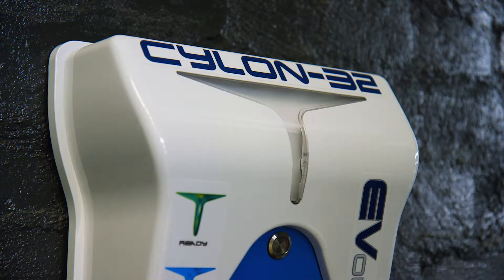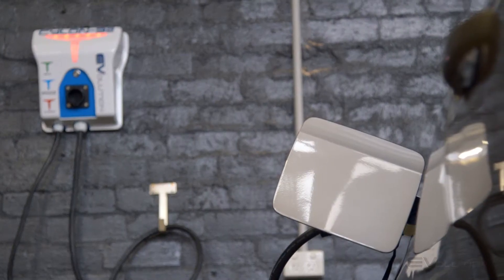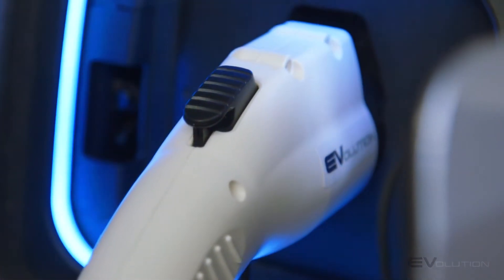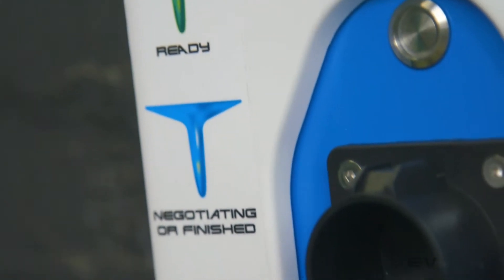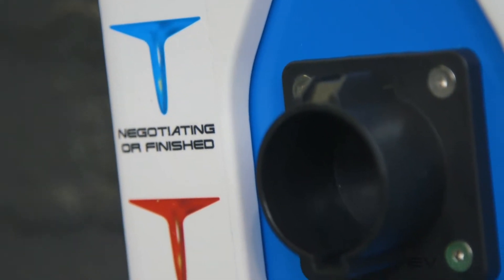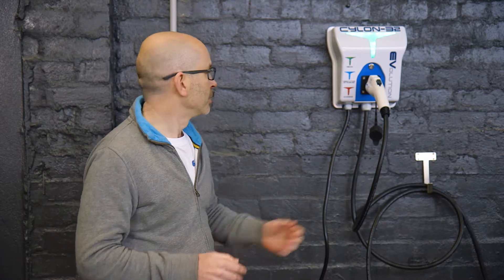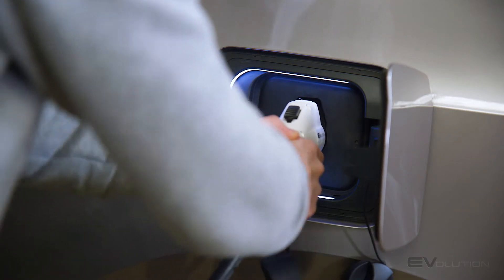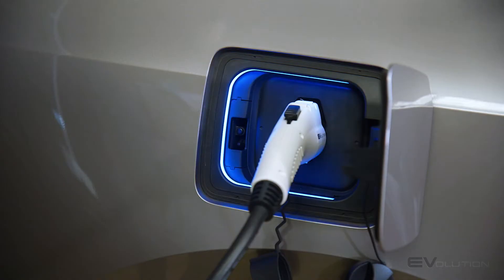EVolution Cylon 32 EV EVSE Wall Charger BMW i3 Demo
Here we have a cost effective Wall EV Charger / EVSE suitable for both commercial and domestic applications. Similar in features as the Siemens and Bosch wall EV Chargers.

EV Wall Charger (EVSE) for Electric vehicles such as the Mitsubishi Outlander PHEV, Nissan Leaf, Hyundai Ioniq, Tesla and Kia Soul EV

Available with both Type 1 / J1772 and Type 2 Mennekes connections.

"One Sly Move"
evnomics